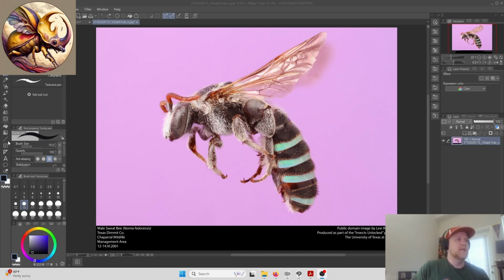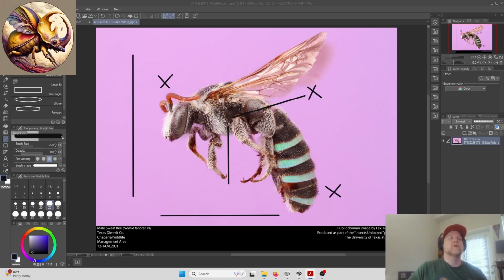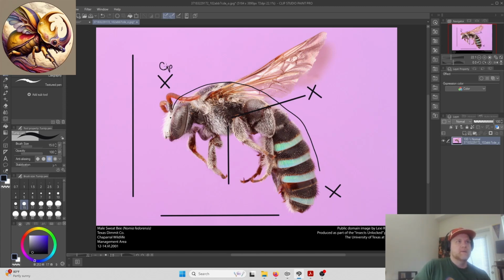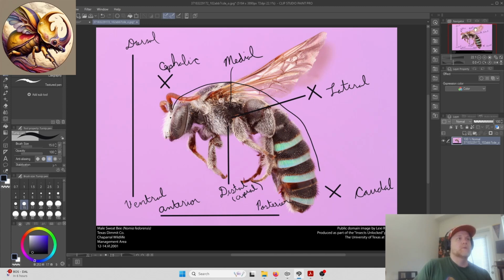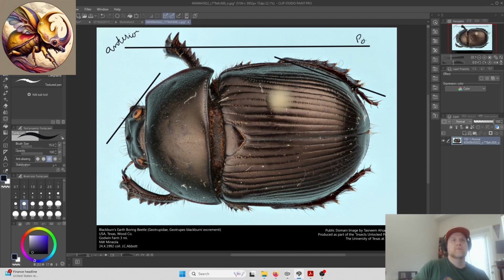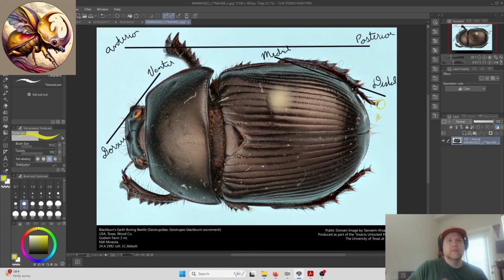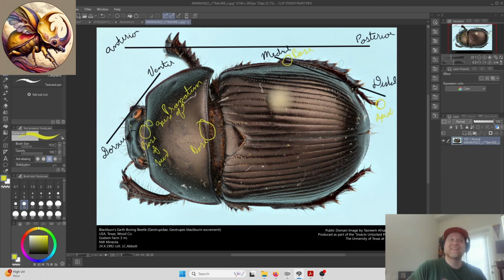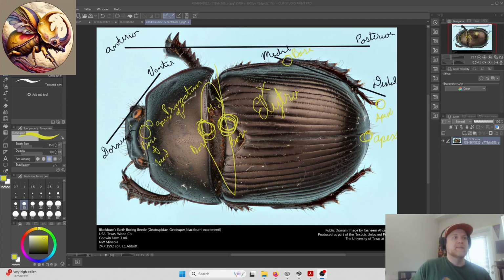Introduction to Insect Morphology / Insect Anatomy - Part 2 - Directionality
In this part of the insect morphology series, we will be discussing basic direction when looking at insects to avoid confusion. Learn the basic vocabulary for directionality in biology.